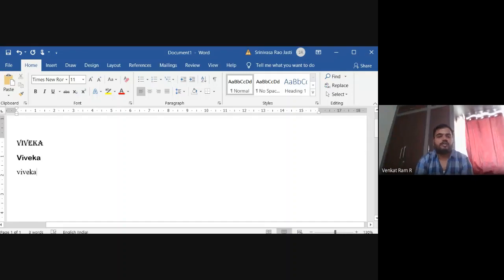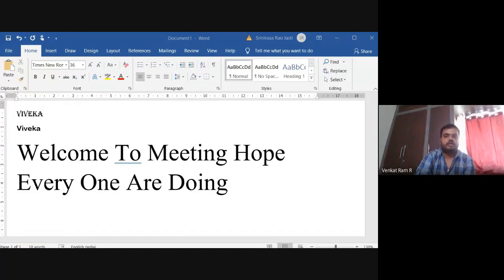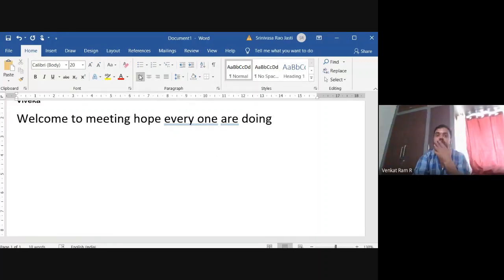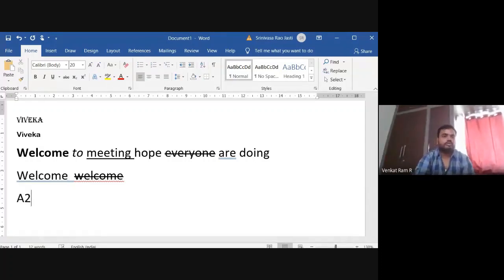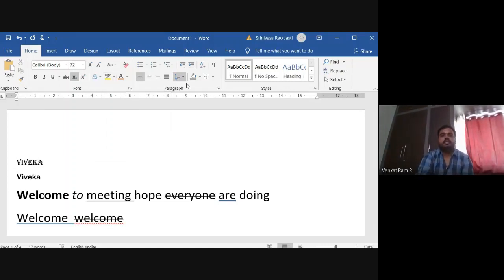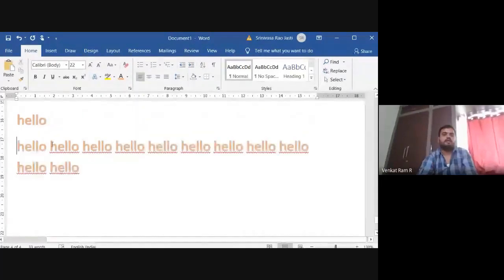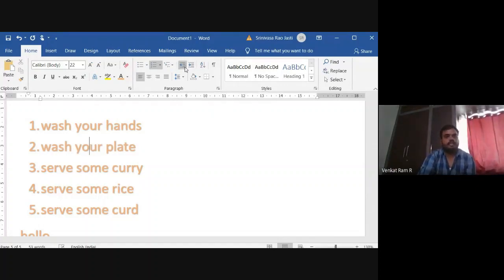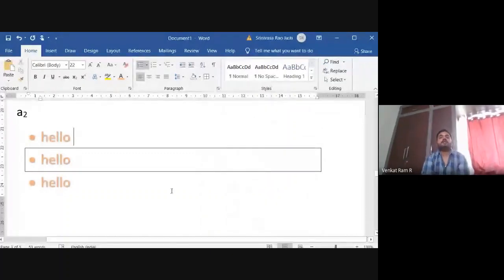CBSE IX Computer Class by Ravipati Venkat Ram 08.09.2020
M.S Office word - Font Group & Paragraph Group.
Sri Vivekananda Central School,Tenali